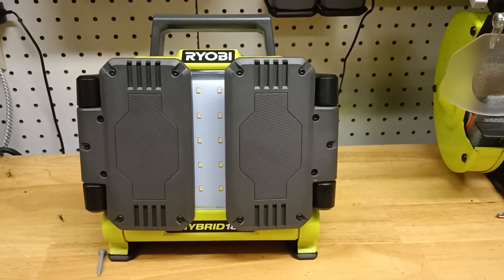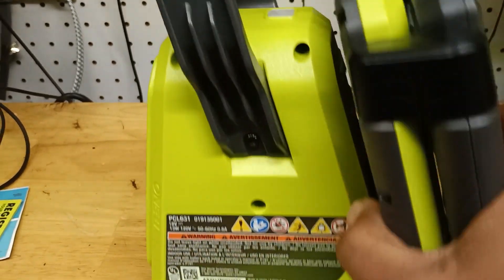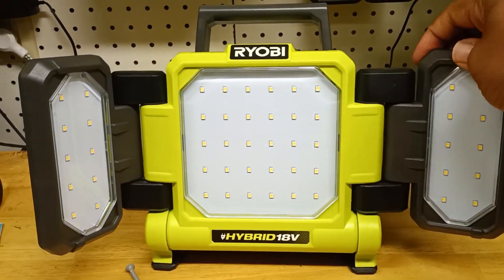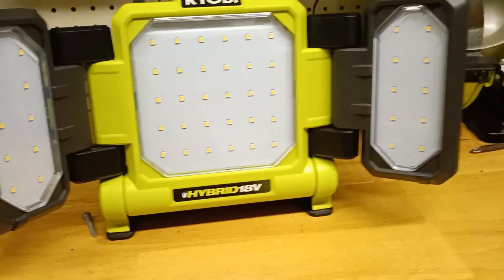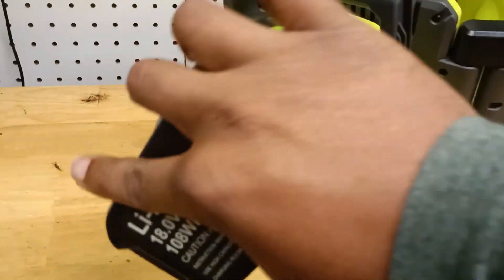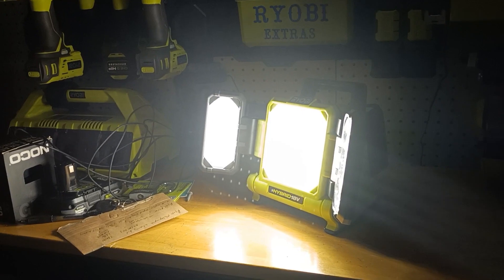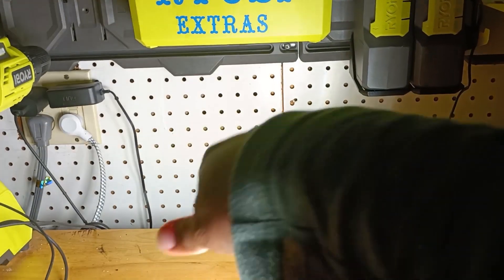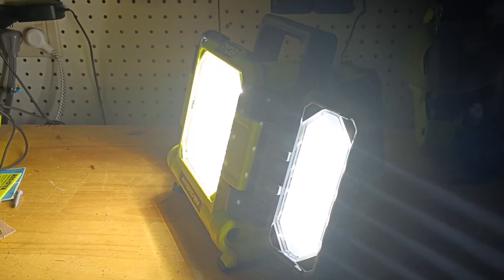ONE+ 18V Cordless Hybrid 3000 Lumens LED Panel Light ( WITH DEMONSTRATION!!! ) VEEY BRIGHT